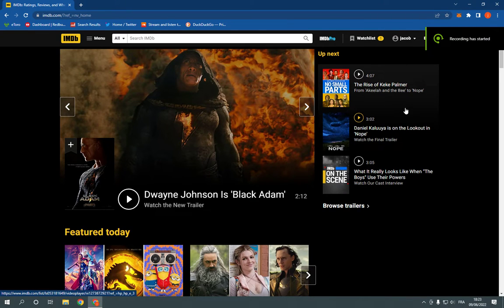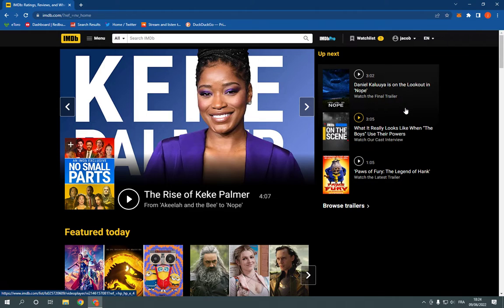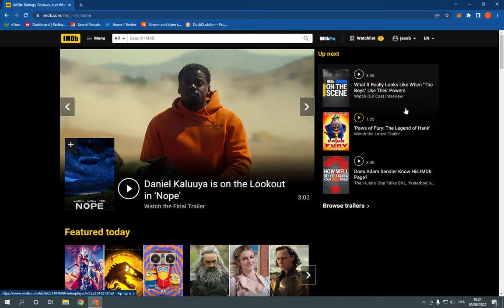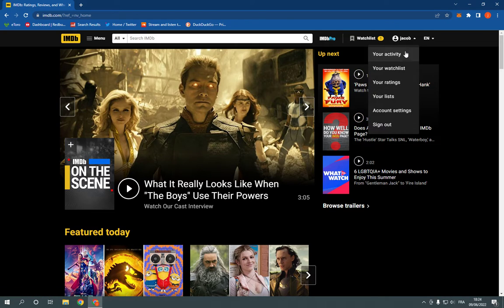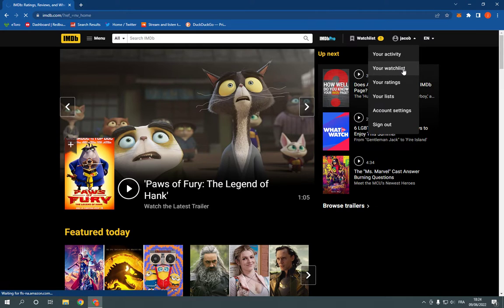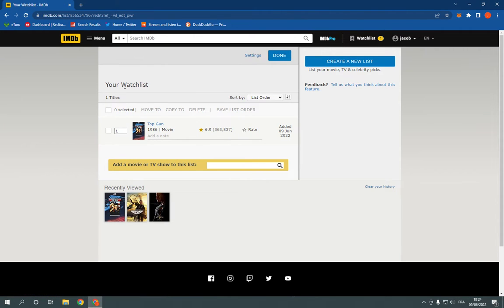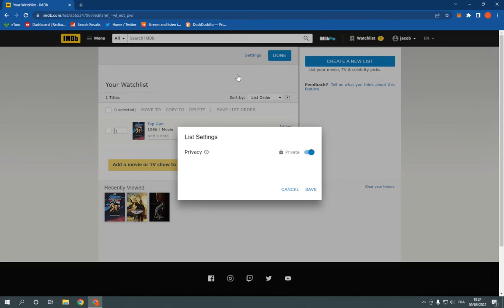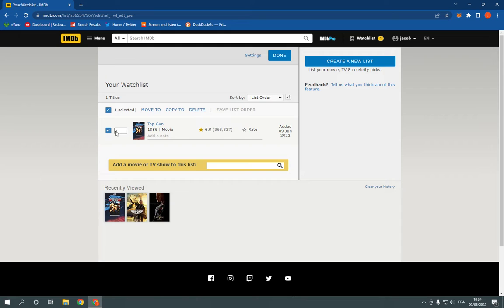How To Edit Your Watchlist on IMDb on PC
in this video we discuss :